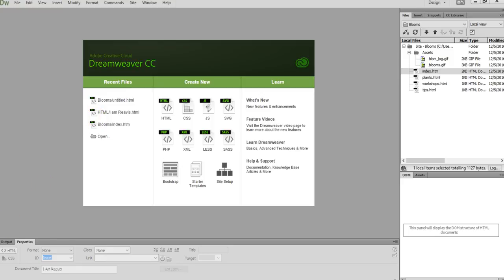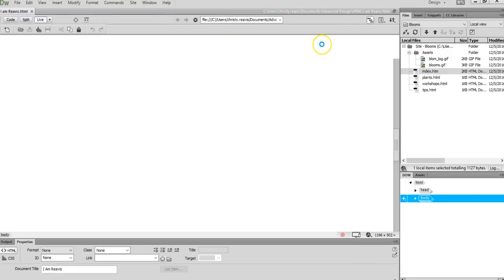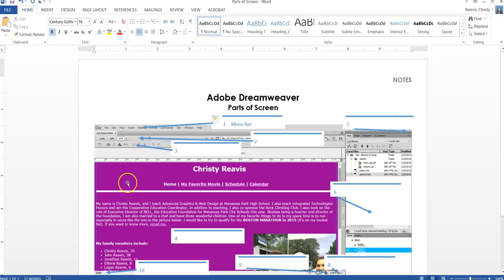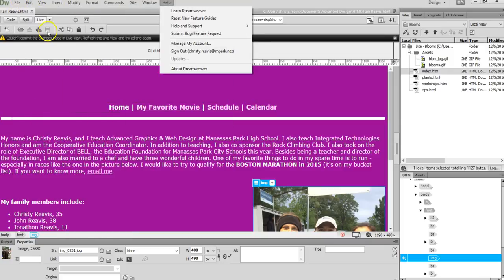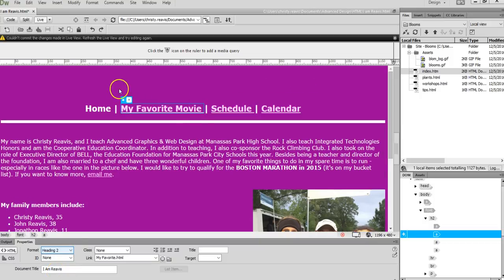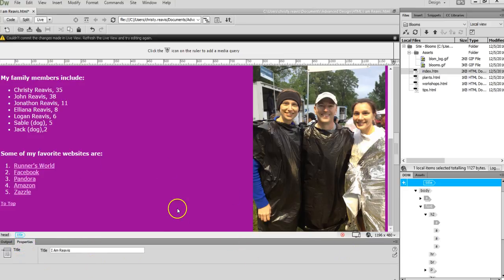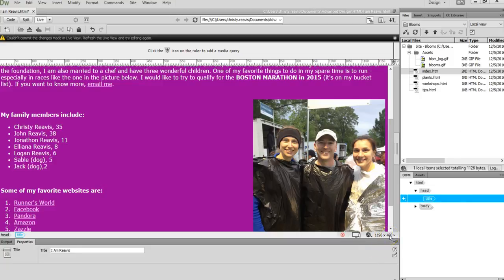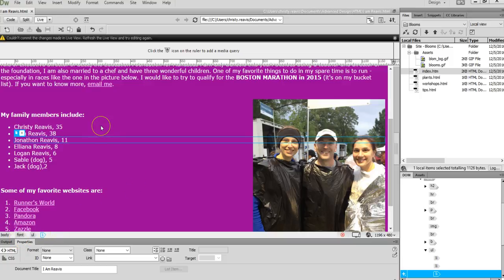Dreamweaver CC Intro - Parts of Screen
Follow along to learn about the parts of the program, Dreamweaver CC.